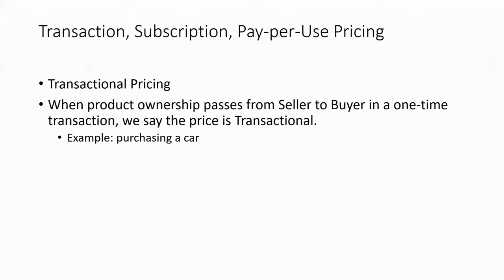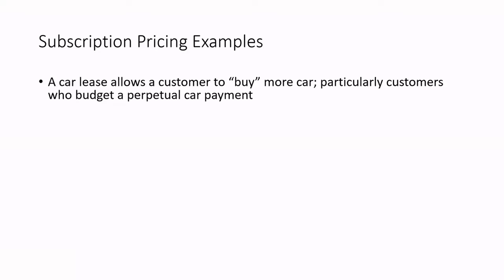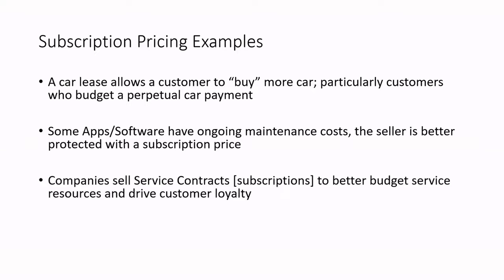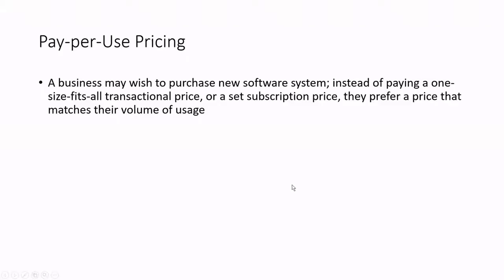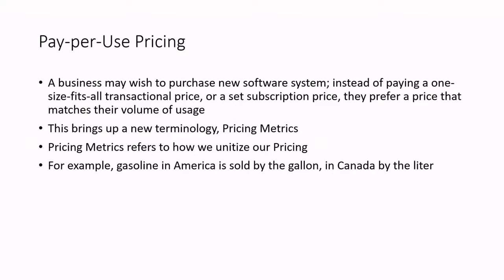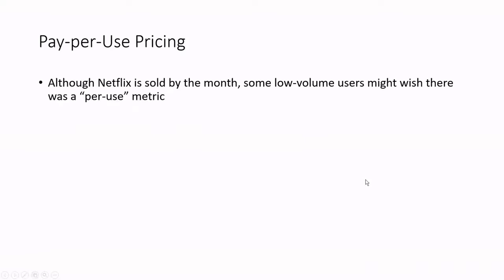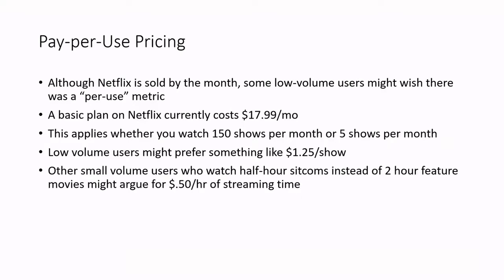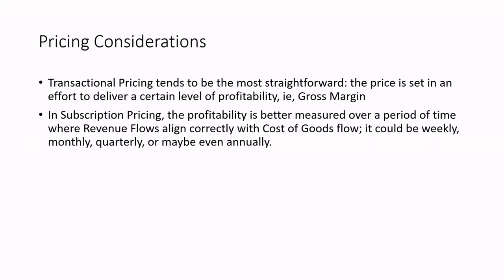The Pricing Channel: Video 16 Transactional, Subscription, and Pay-Per-Use Pricing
Depending on the products or services you are selling, Transactional pricing may not always be the best pricing strategy.  We look at Subscription and Pay-Per-Use Pricing in this video.